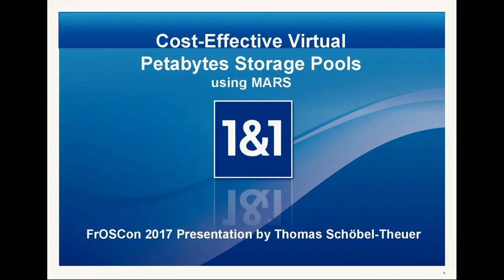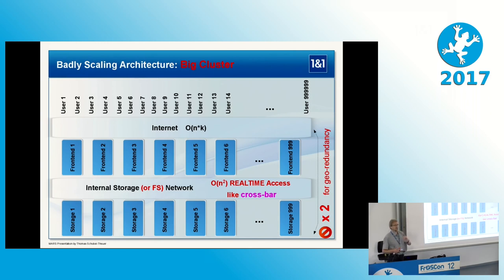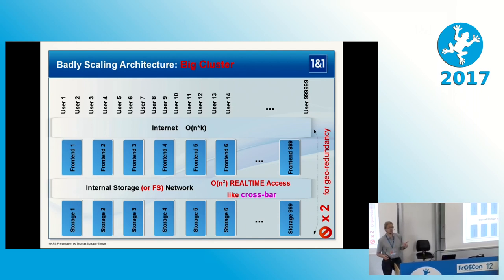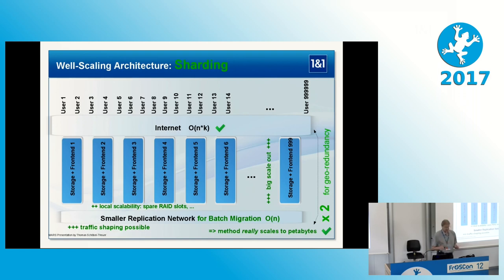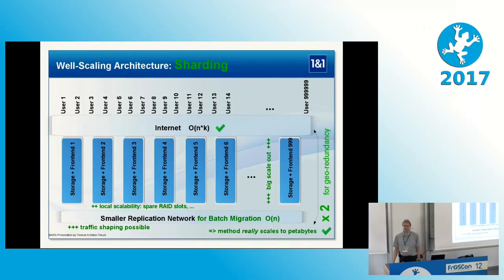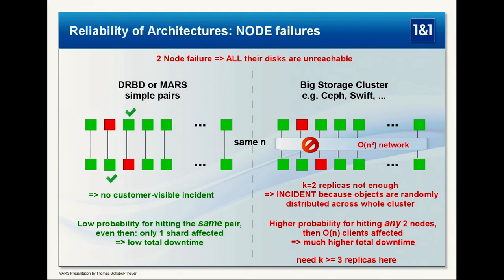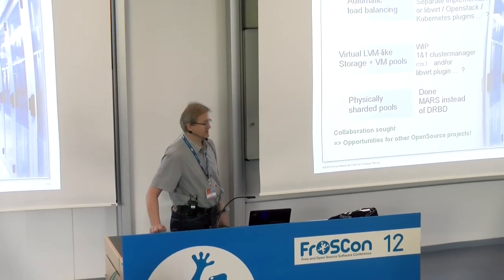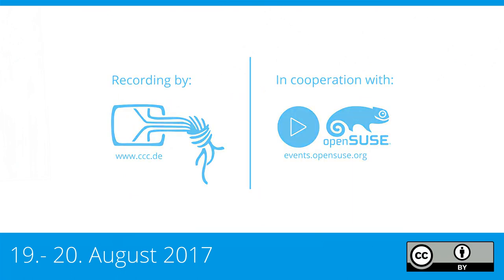2017 Cost-Efficient Virtual Petabytes Storage Pools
using MARS

Background data migration via MARS on sharded local storage is the key for massive cost savings and even better total performance, compared to big cluster architectures using expensive dedicated storage networks.

Thomas Schöbel-Theuer